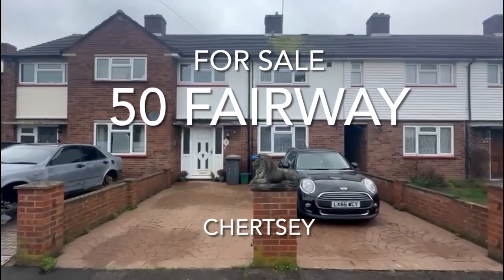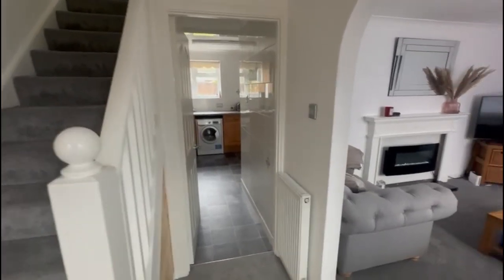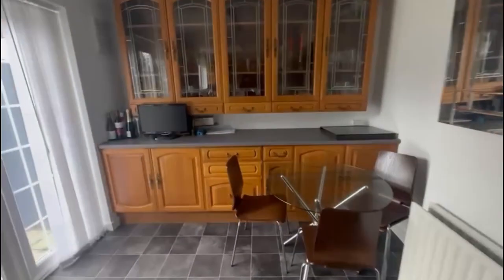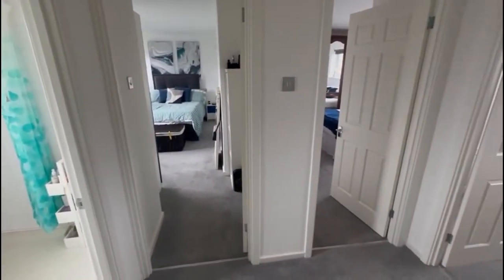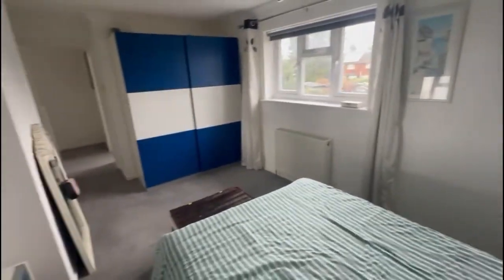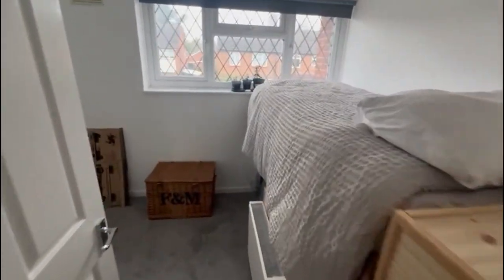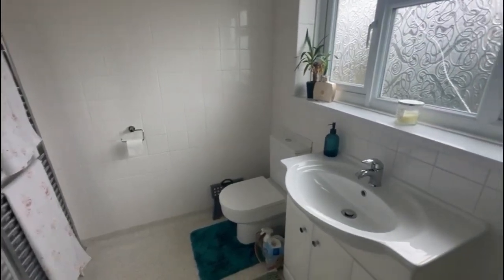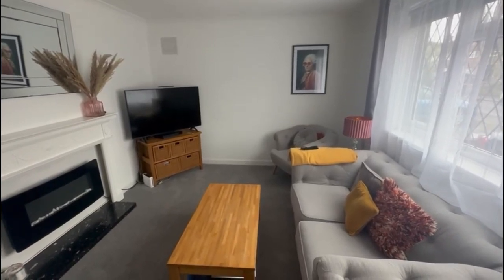For sale, 50 Fairway Chertsey